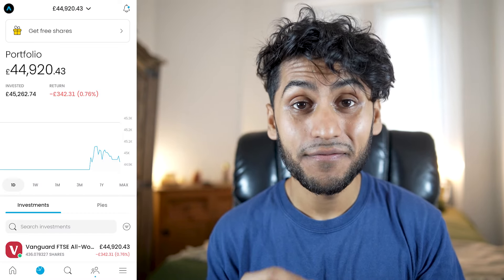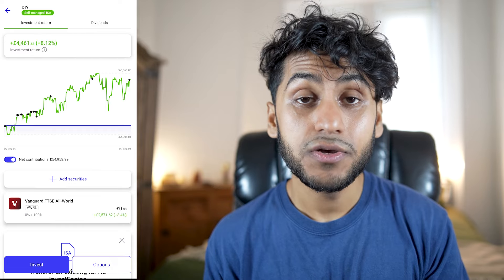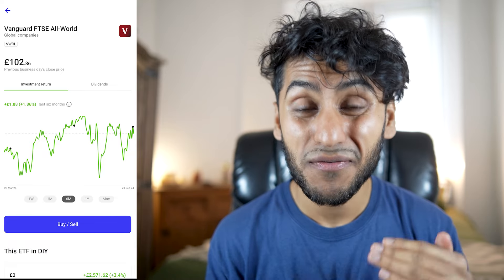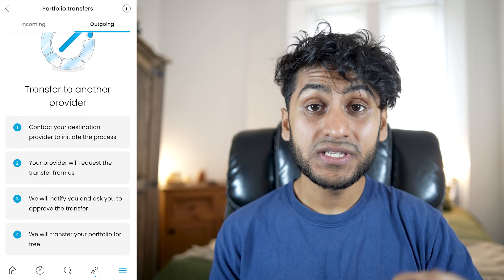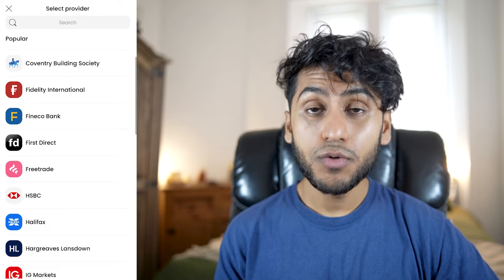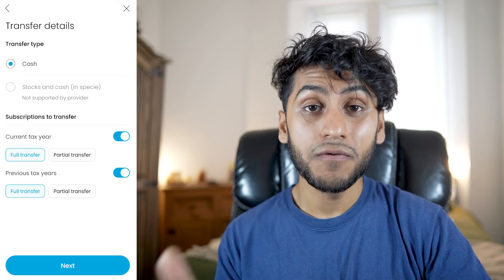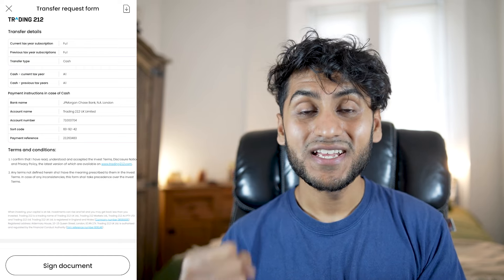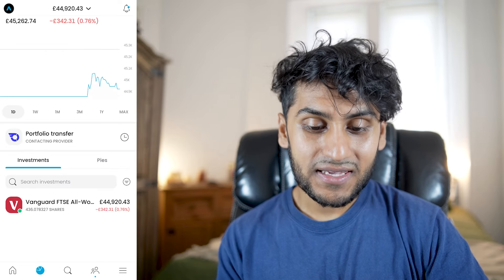Trading 212 Beginner's Guide to Portfolio Transfer (ISA)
Trading 212 📈

"JUBAIR"

When investing, your capital is at risk. Investments can fall and rise, and you may get back less than you invested. Past performance is no guarantee of future results. Other fees may apply, please see terms and fees. I am not a financial advisor, and this information does not represent financial advice.